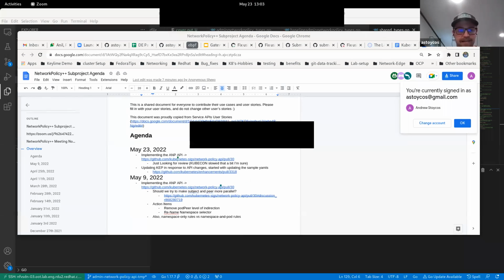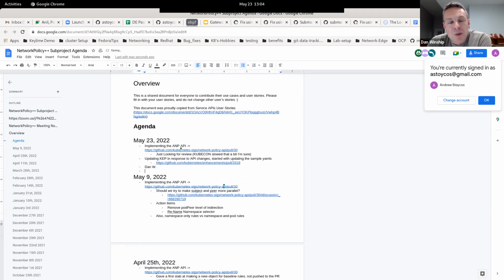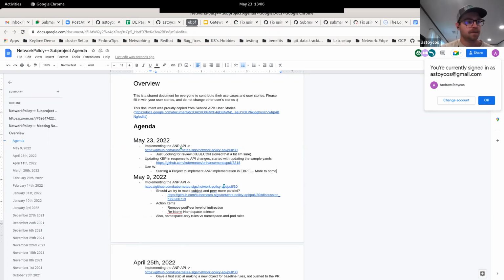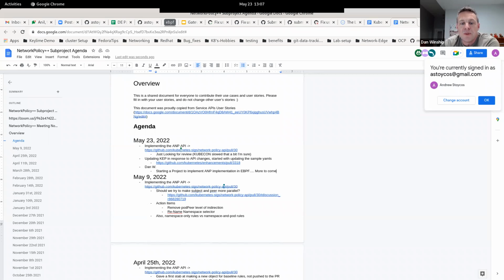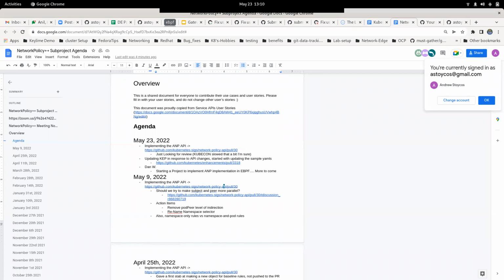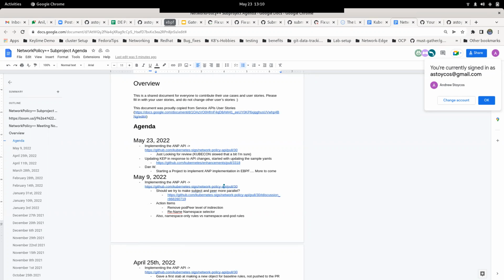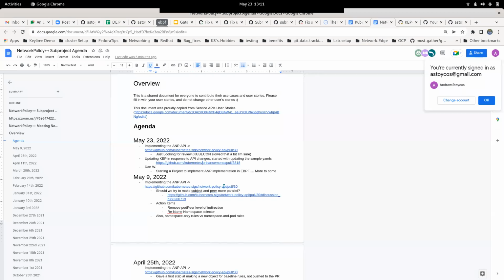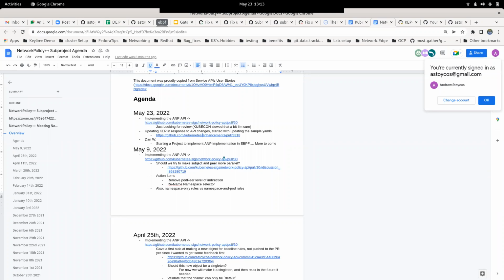Network Policy API Bi-Weekly Meeting for 20220523